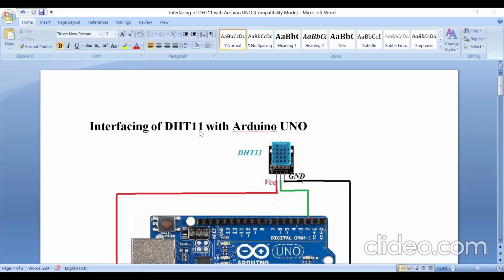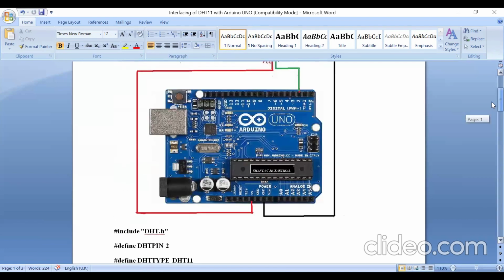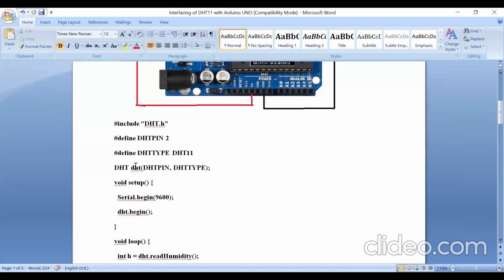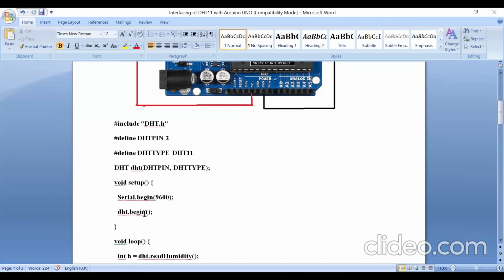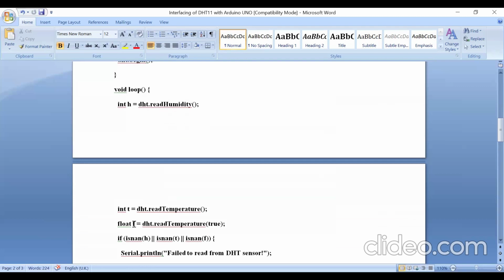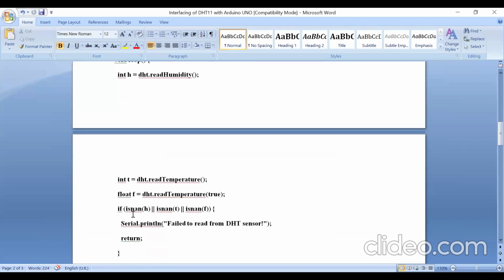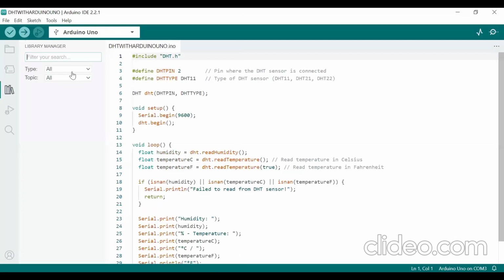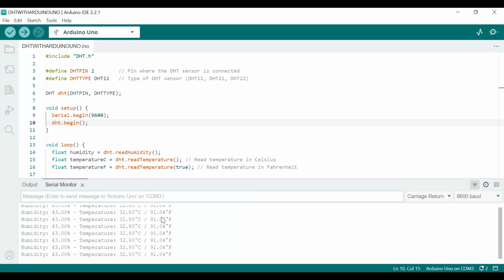Interfacing of DHT11 with Arduino UNO